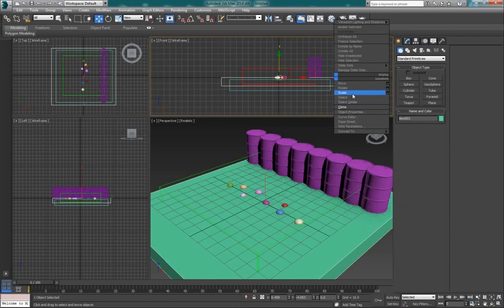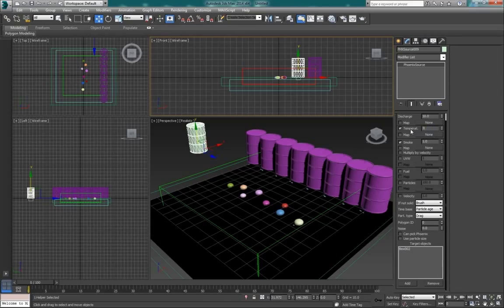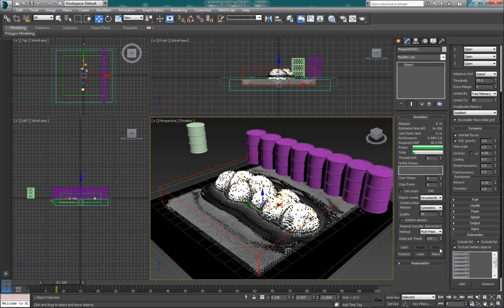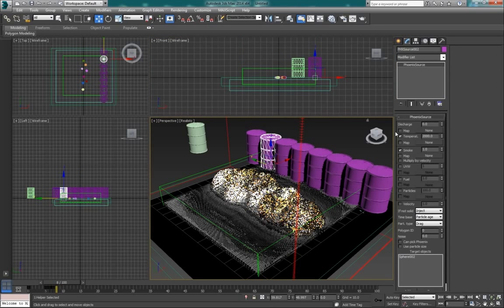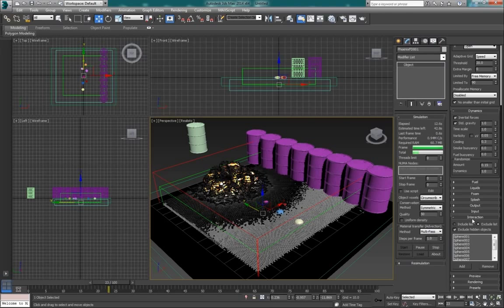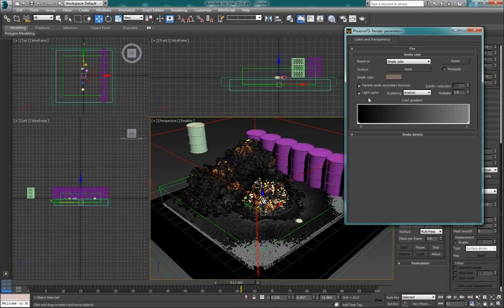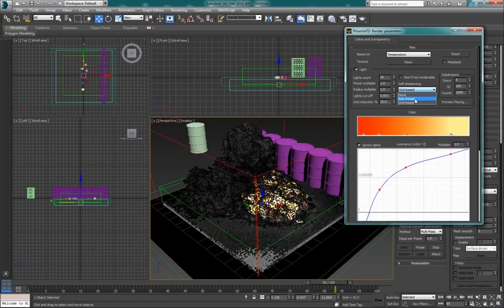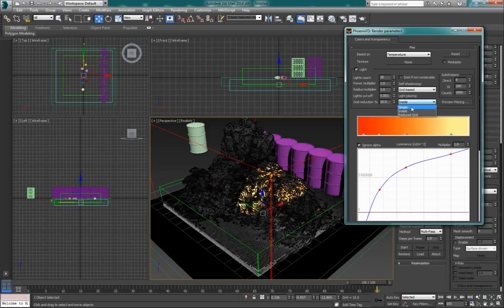Phoenix FD Quick Tutorial part 3